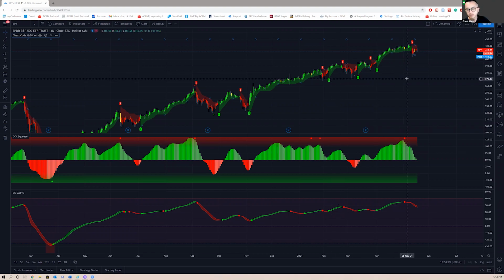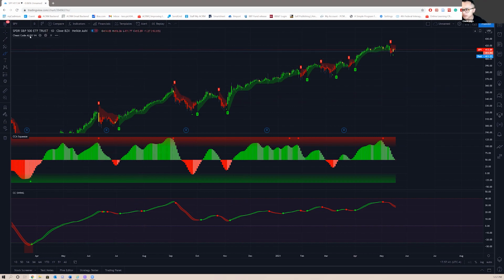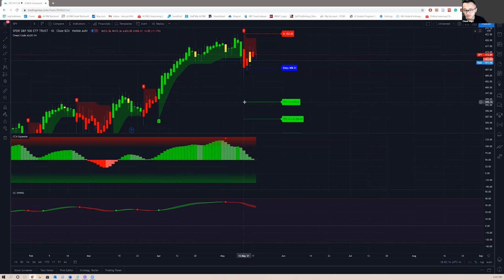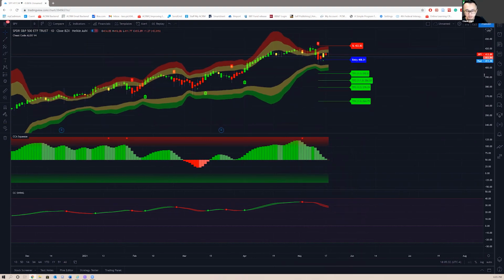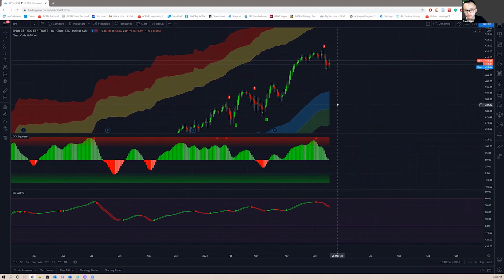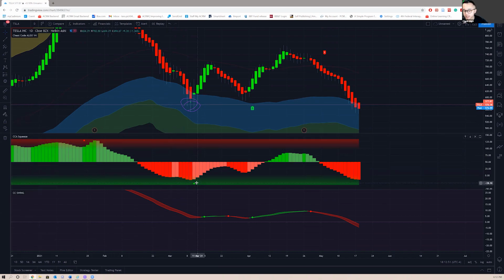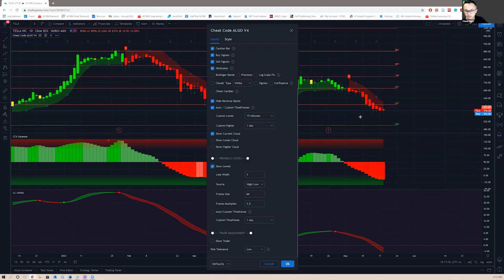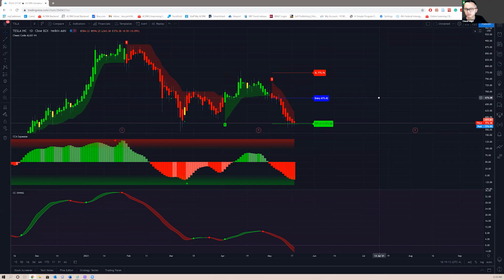Cheat Code Features